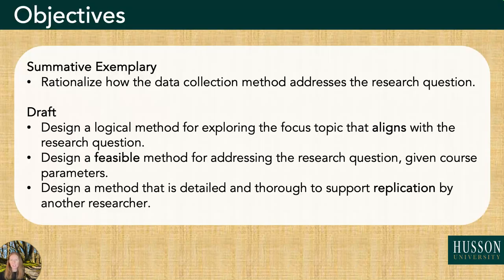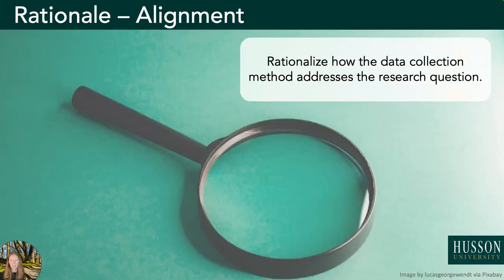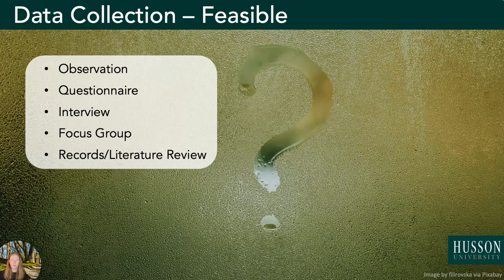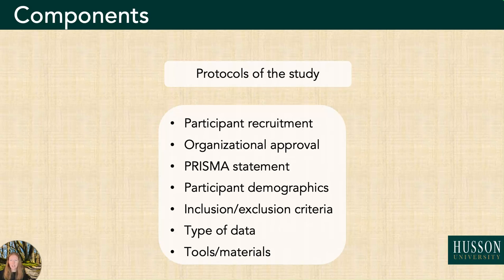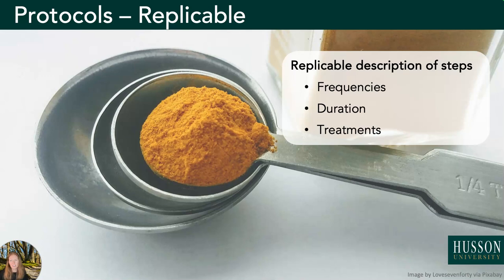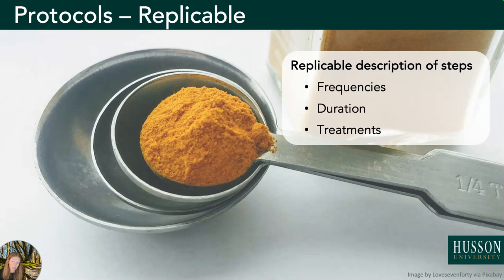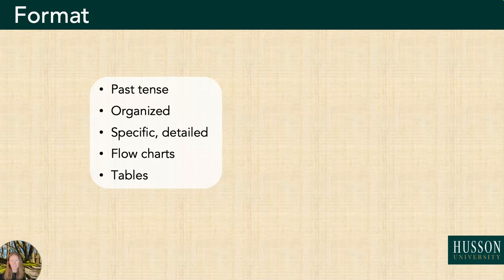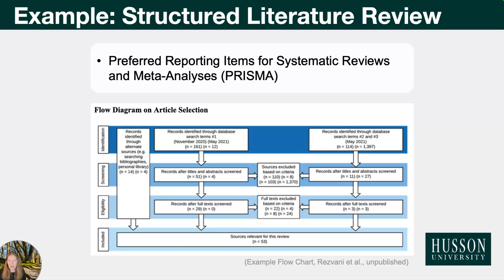SC 791 Week 2 Methods